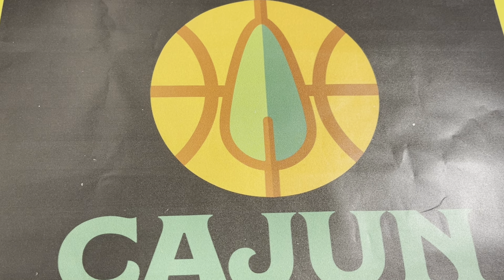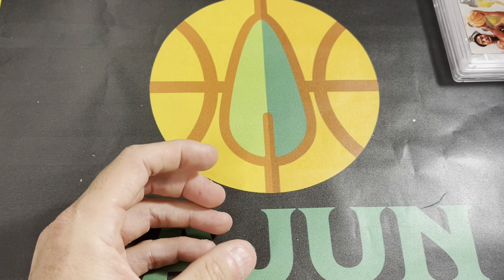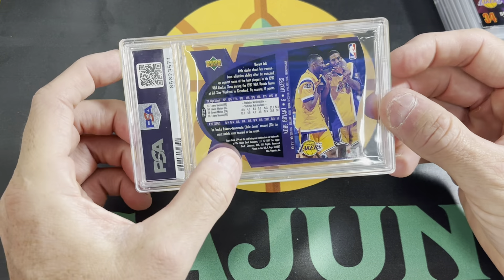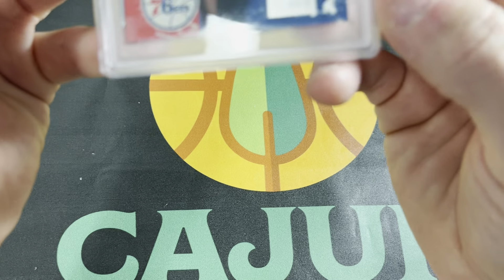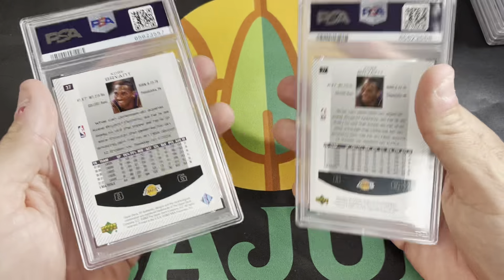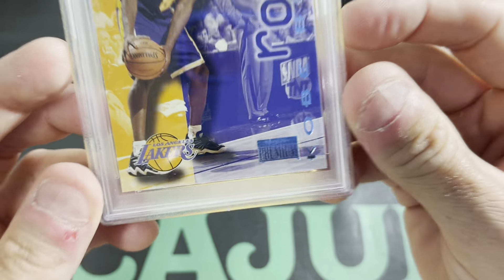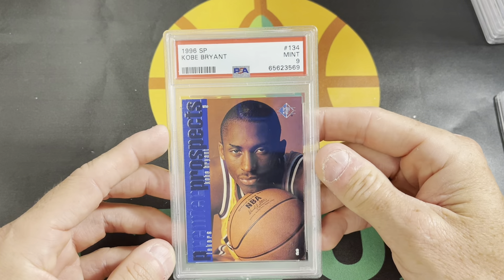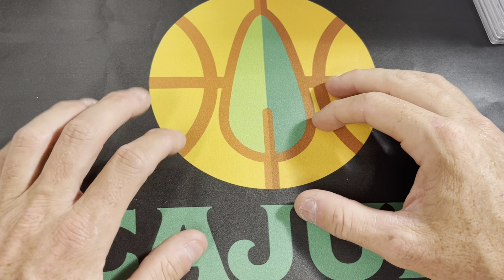So It Is Possible - A Happy 33 Card PSA Grade Reveal? Jordan, Shaq, Kobe, & Iverson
For the first time in quite a while, I actually did OK with PSA Grading. 14/33 PSA 10 results and plenty of PSA 9's as well. Primarily Kobe and Iverson RCs with some 90's and early 2000's Jordan and Shaq mixed in!

Cajun cardboard is a YouTube channel featuring basketball card collecting and investing, fantasy basketball content and general historical and modern NBA Basketball content.  There will also be SOCCER content available in a separate playlist on my channel entitled "100% Soccer" and the thumbnails for those videos will be marked as Soccer.

You can also find great my Cajun Cardboard content on the "Luka Nation Network" on Youtube and all podcast platforms, including these two great weekly Monday and Friday episodes:

Every MONDAY MORNING: I release a summary video of the top 100 highest selling basketball cards from the PWCC Weekly Auction that ended the night before.

Every FRIDAY afternoon I publish a new Episode of EXPLORE THE CARD which is a highly detailed analysis of a single Michael Jordan insert or parallel card from the 1980s or 1990s including detailed pictures, population history, pricing, availability, and comparable cards. This is a must watch for any true Michael Jordan card collector.

There will be tons of other content in addition to these 2 regular weekly episodes. There will be a heavy emphasis on Michael Jordan cards as well as other cards from the 1990s in addition to many videos regarding INVESTING/PROSPECTING in basketball cards.

All of the slabbed cards I personally own that you see in these videos are in my PWCC Vault in Tigard, Oregon. I chose to store these cards in my PWCC Vault to lower costs, insure them, protect them and eliminate the concern of damage resulting from fire, flood, humidity or theft.  I do not hold any of my Graded Cards in my personal possession or in my home.